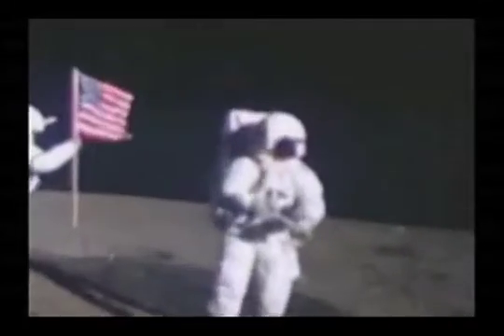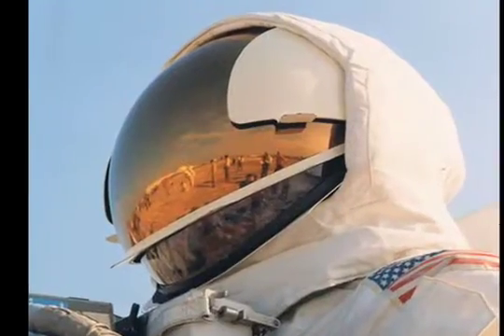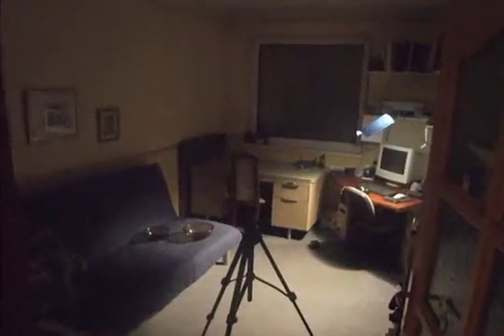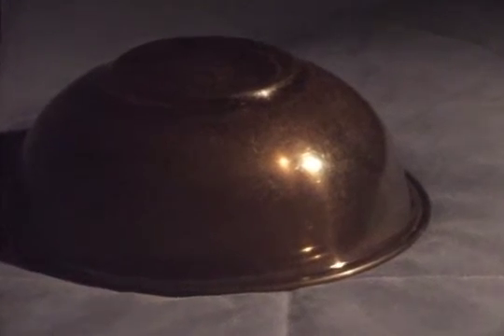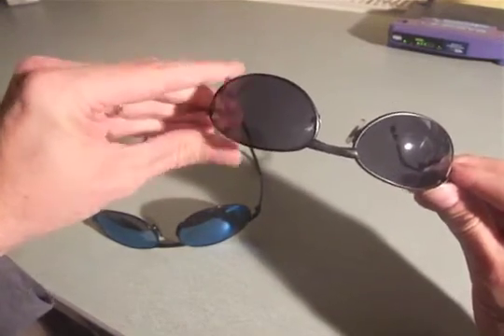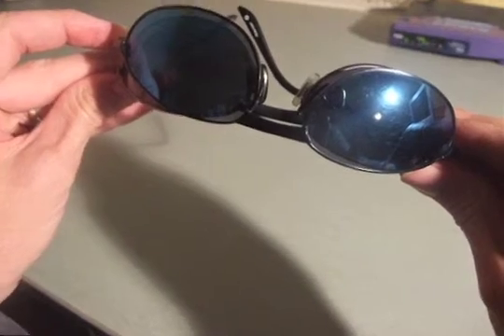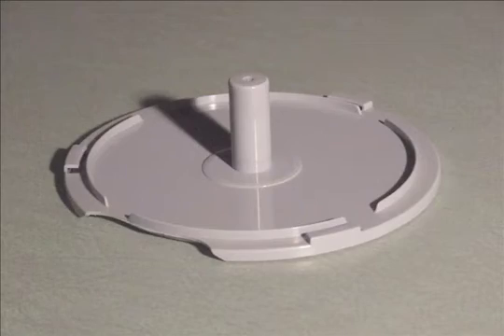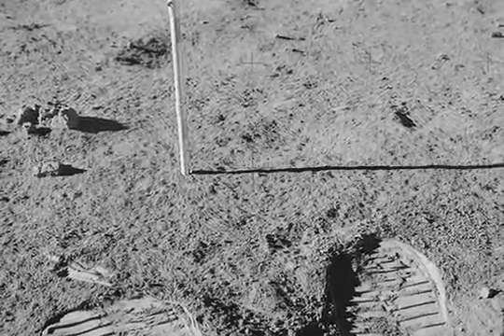Apollo 14 Visor Madness: One Sun, Two Reflections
Youtuber, "greenmagoos" thinks he sees 2 light sources in Apollo 14 astronaut Edgar Mitchell's visor. This video busts that nonsense wide open. His videos, "Moon Hoax- Apollo 14's Moonset Light Rig - aka- Two Suns In Visor!"  and "Moon Hoax- The Lies In Your Visors Part Two (Trailer)" suffer from visor fixation.

I demonstrate that double reflections are to be expected in the multi-layered Lunar Excursion Visor Assembly. I also demonstrate that greenmagoos two-light-source explanation should generate two shadows that we don't see in any Apollo photos.

In short, greenmagoos' bizarre visor fetish is misguided, pseudo-scientific claptrap that only reminds us of the evidential and scientific void plaguing the anti-Apollo cult.